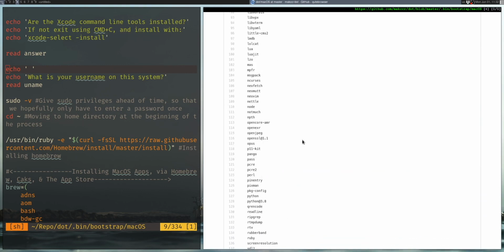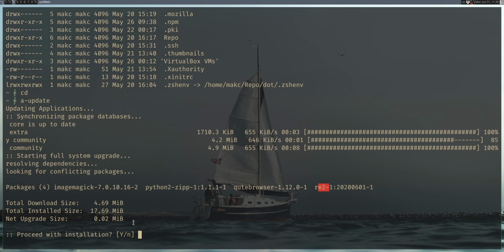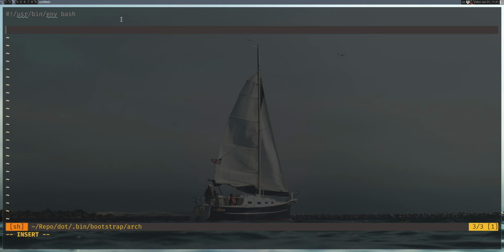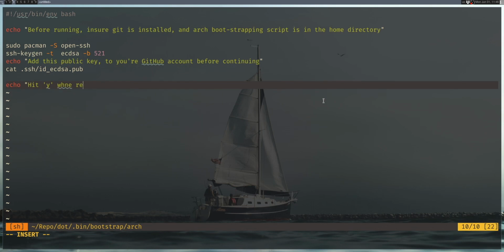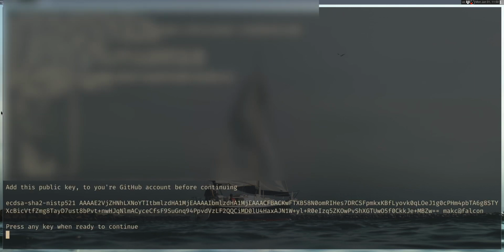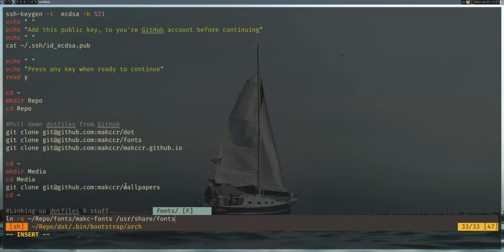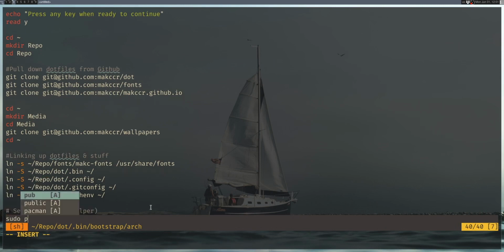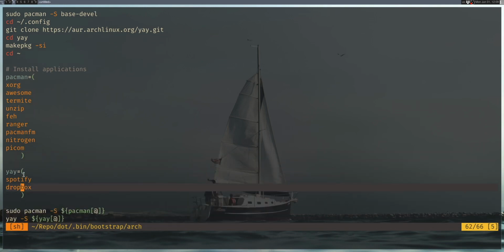My Arch Linux Bootstrapping Script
Why is there whisky in the thumbnail?
Because I was drunk as all f**k when I recorded this video.